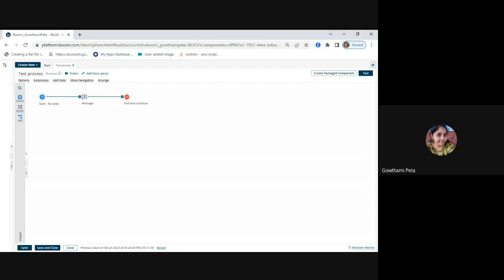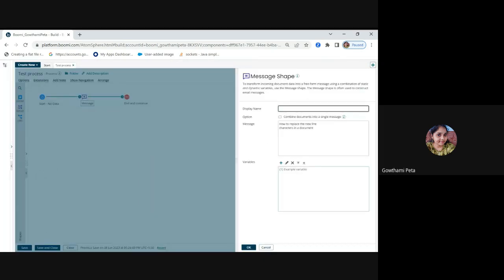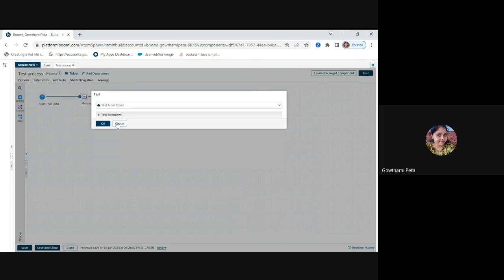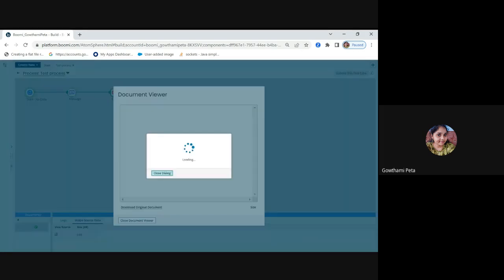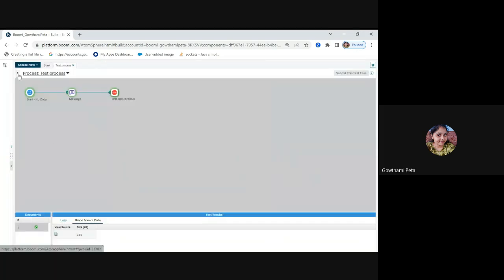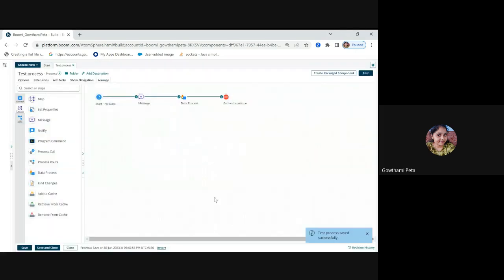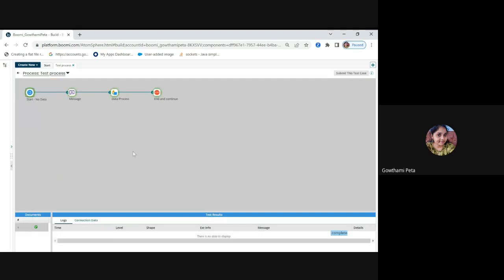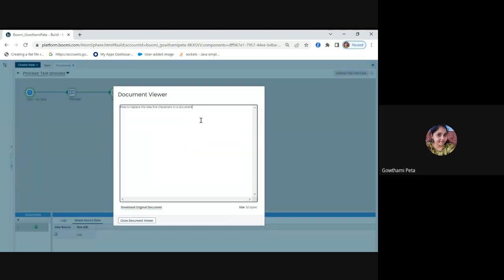How to replace the new line characters in a document